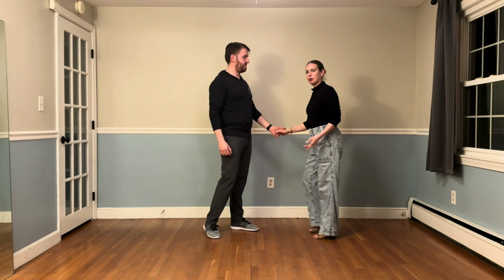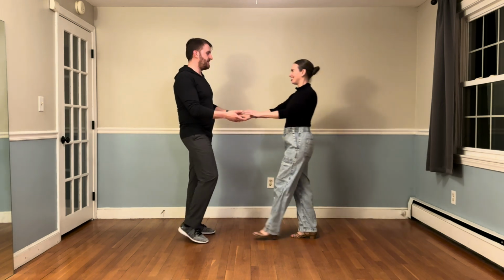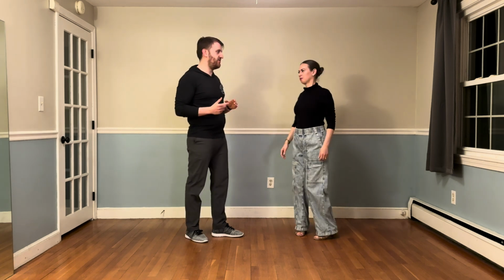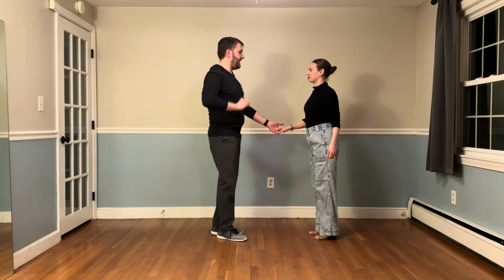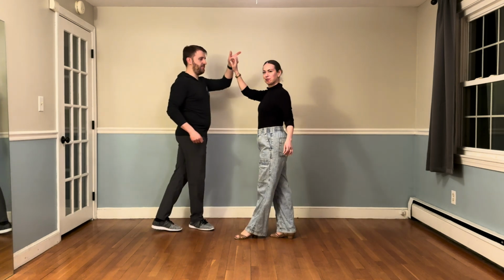Bluesy Basics 2025: Double Resistance! - Rising Tide West Coast Swing Guide #344 [4/21/25]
This week on the guide, we're talking about double resistance; what it is, and how to use it to make your WCS more bluesy!  We're covering the rhythm structure, the connection map, as well as how to add in the hitch rhythms we covered on the previous guide!